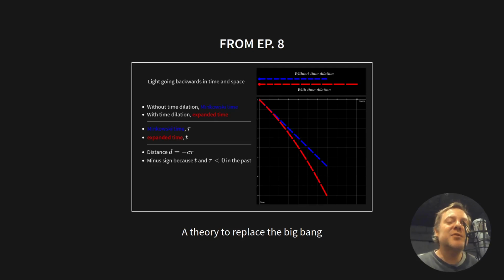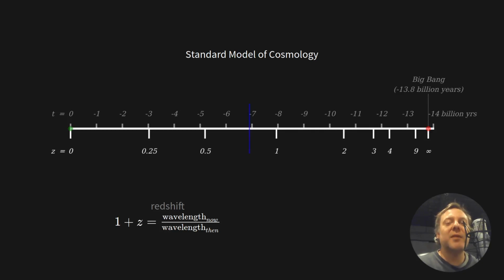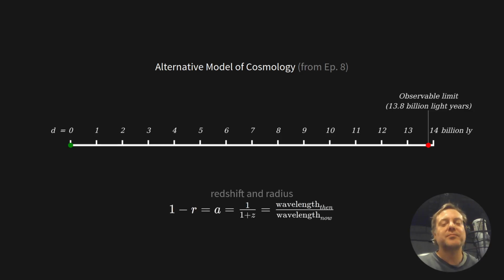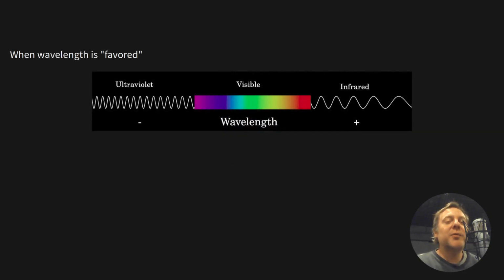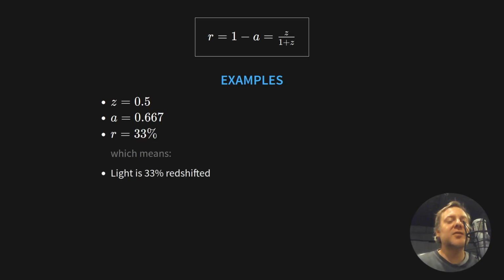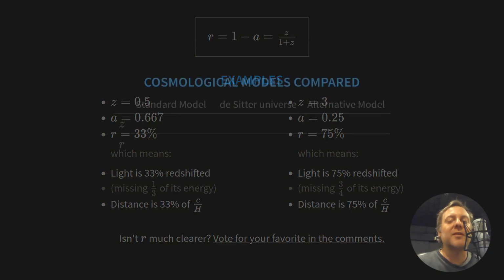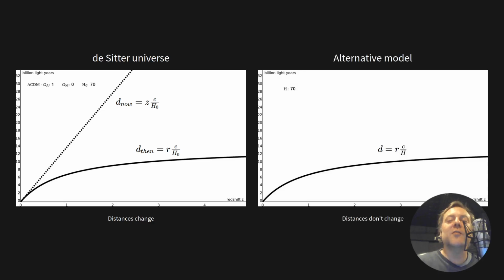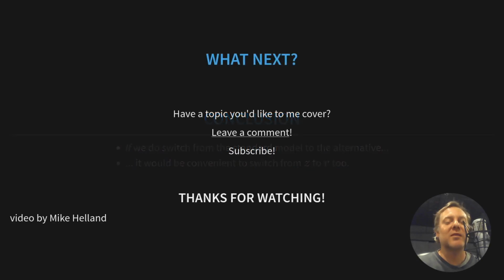Fixing cosmological redshift! | Nonexpanding Ep 9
There are a few ways to quantify cosmological redshift and we look at that in the standard model of cosmology, as well as the alternative from the last episode.